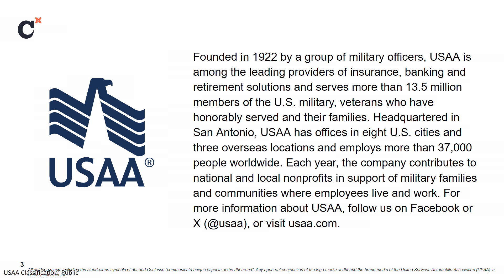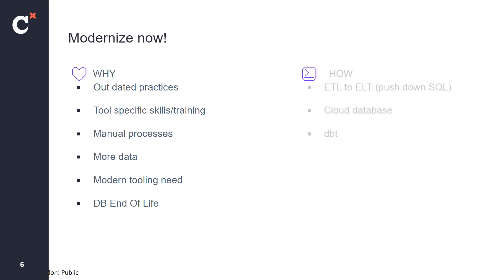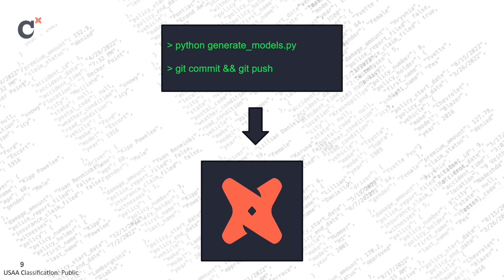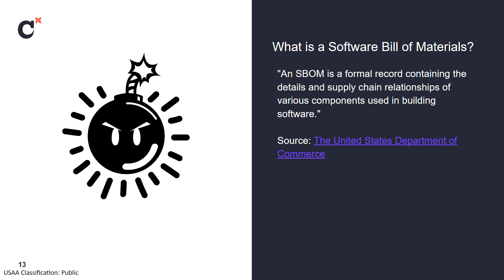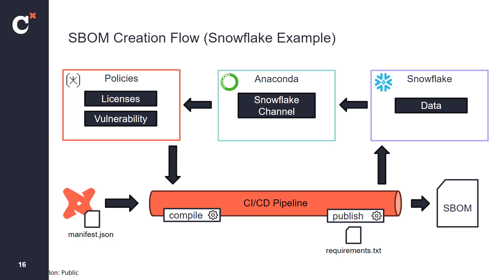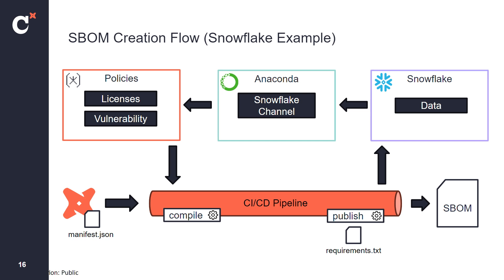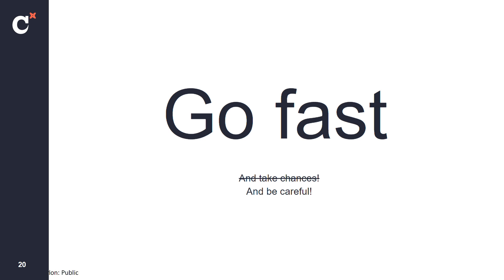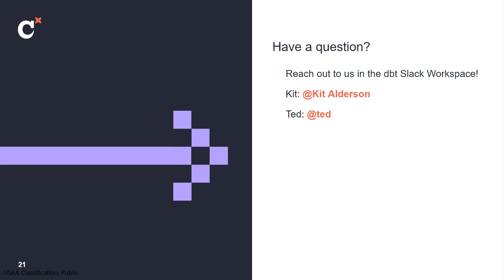Coalesce 2024: How USAA moves quickly and manages vulnerabilities​ with dbt Cloud​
As part of a rapid modernization initiative, USAA Property and Casualty migrated from a legacy, GUI-based ETL tool and on-prem servers to dbt Cloud and a cloud database. Adopting dbt Cloud enabled near real time data delivery, but dbt Python models opened the door to dependency management. In this session, USAA shares how to go fast and manage vulnerabilities.

Speakers:
Kit Alderson
USAA Data Engineer, CI/CD Wizard
USAA

Ted Douglass
Senior Data Engineer
USAA

Read the blog to learn about the latest dbt Cloud features announced at Coalesce, designed to help organizations embrace analytics best practices at scale